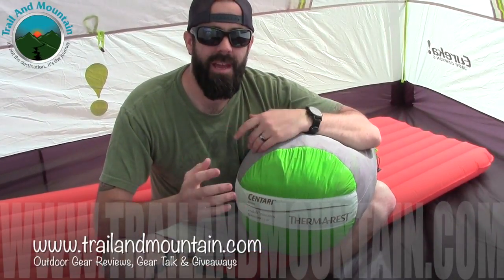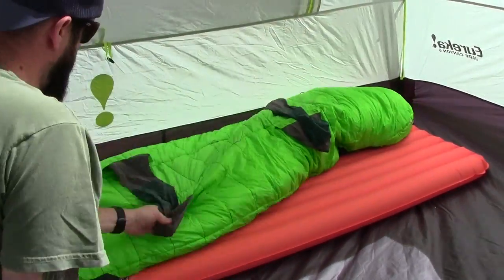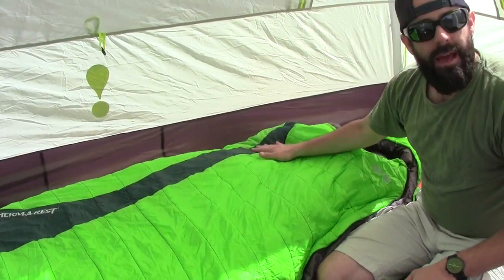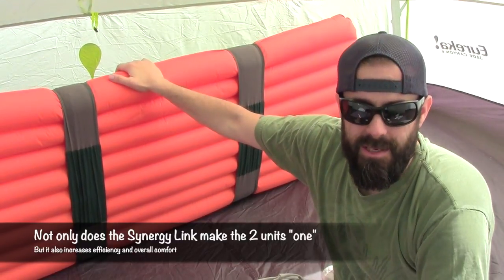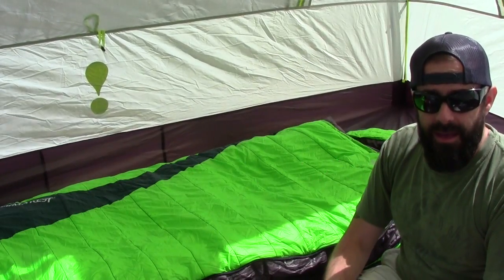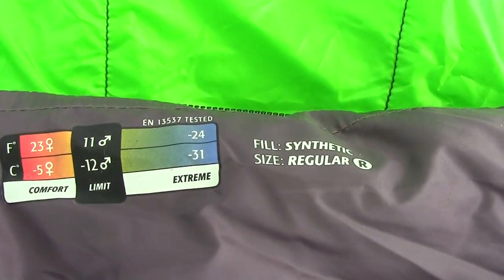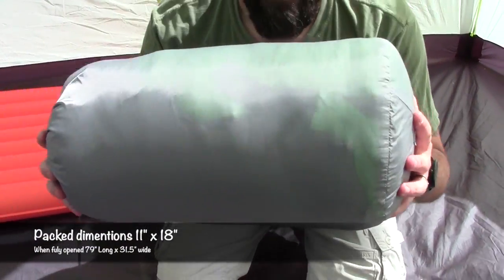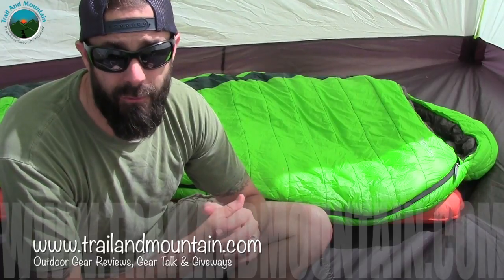Therm-A-Rest Centari Winter Sleeping Bag Review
Click here to donate to our John Muir Trail through hike for Big City Mountaineers

The Centari winter bag from Therm A Rest is one hell of a nice winter bag. The technology and craftsmanship is very well thought out and orchestrated. The only slight issue is that it only comes in one color and that's not really that big of a deal. All in all you will be toasty warm in this bag end of story!

The Centari sleeping bag is the cozy cocoon you want for frigid winter nights. We’ve upped the bag’s warmth without adding bulk thanks to our advanced ThermaCaputure™ Seams, and the water-resistant eraLoft™ synthetic insulation is light, compressible and provides a high degree of warmth in wet conditions commonly found in winter camping. Our SynergyLink™ Connectors also integrate the Centari with your mattress to ensure superior comfort with efficient warmth and the freedom to move as you like for the best night’s rest possible. The Centari is offered in three sizes and designed to fit both men and women. Stuff sack and storage sack included.

SynergyLink™ Connectors: Integrate the bag with a mattress for optimal comfort and efficiency; removable for versatility.
ThermaCapture™ Seams: Trap radiant body heat and retain warmth without adding bulk or weight.
Zoned Insulation: Maximizes warmth and saves weight while using eraLoft™ synthetic insulation
Toe-asis™ Foot Warmer Pocket: Rapidly warms cold feet.
Quilt and Blanket Loops: Customize your sleep system by layering our quilts or tech blankets for increased warmth.
Additional features: Heat-trapping draft collar, full-length zipper draft tube, snag-free zipper, cinchable hood and external zip pocket.

Keyboard:
Logitech Wireless Solar Keyboard K750
Headphones:
Sentey Bluetooth Wireless Headphones
Backdrop:
Cowboy Studio Photo Muslin Background
Lighting:
LimoStudio 700W Softbox Lighting